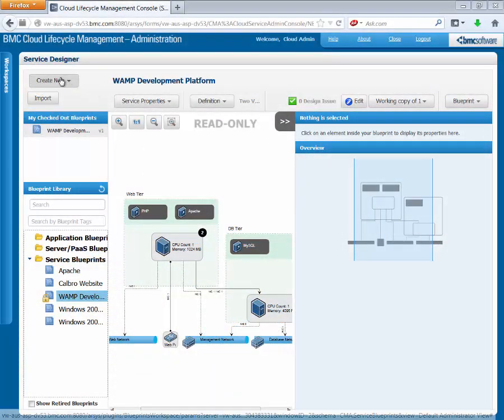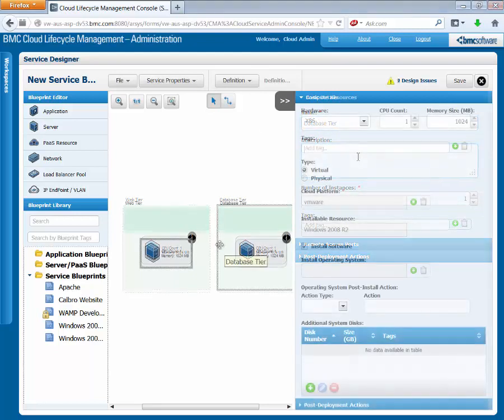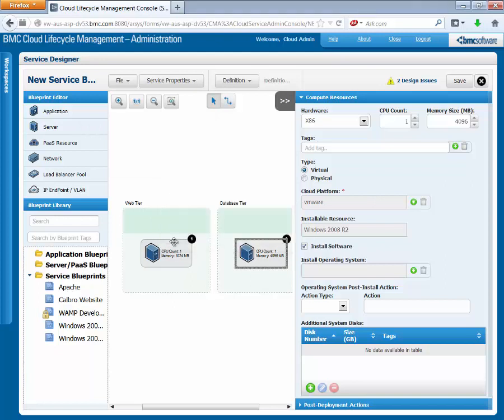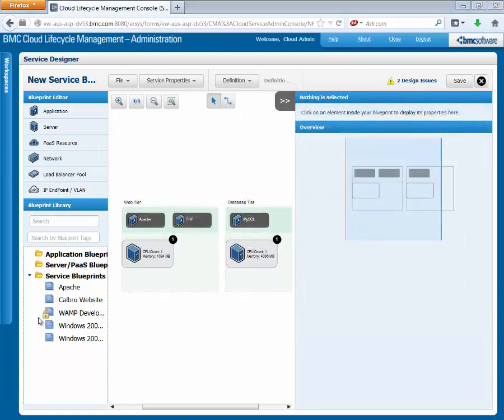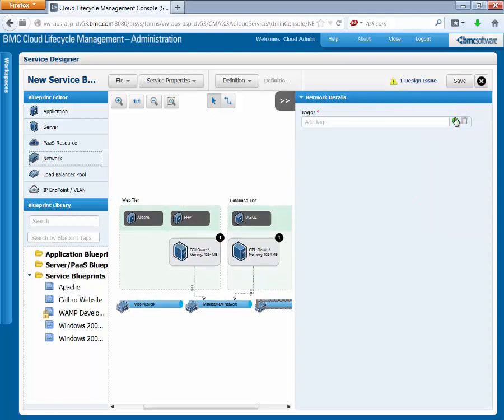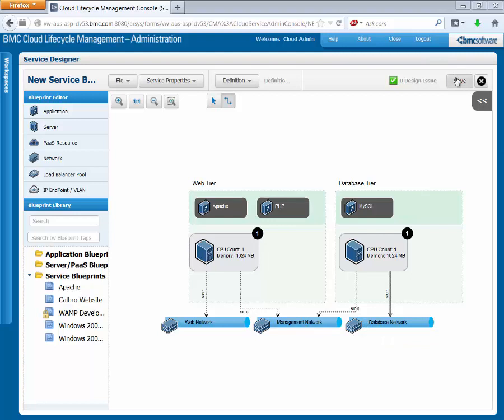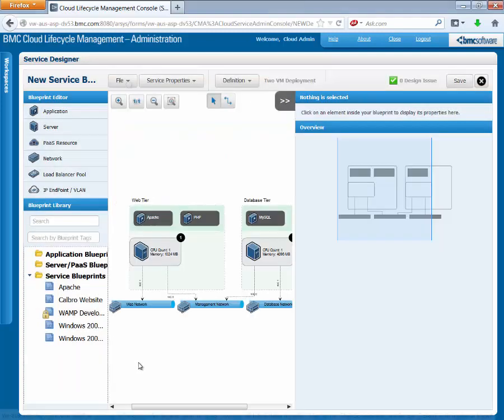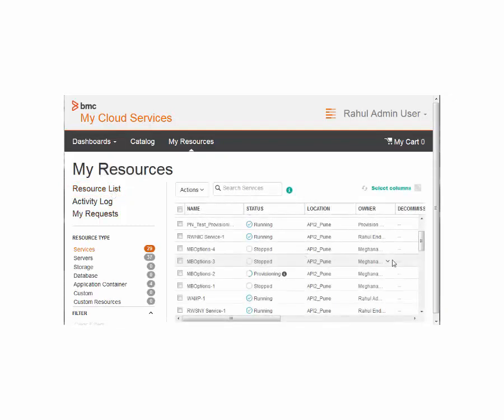BMC Cloud Lifecycle Management - Getting Started -- Creating a 4.0 Multi-Tier Service Blueprint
In this tutorial, we will build upon our knowledge of how to create service blueprints. We will create a multi-tier WAMP (Windows, Apache, MySQL, and PHP) stack. As proof of concept, we will use this service blueprint to provision two VMs -- the first VM will be the Web Tier and the second VM will be the Database Tier.

To comment on this video, view it in the BMC Online Documentation Portal